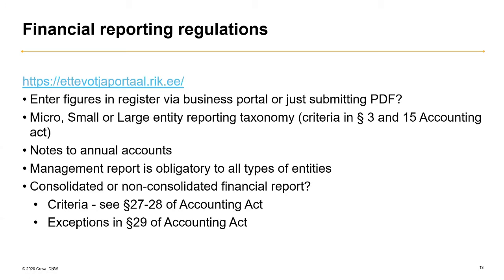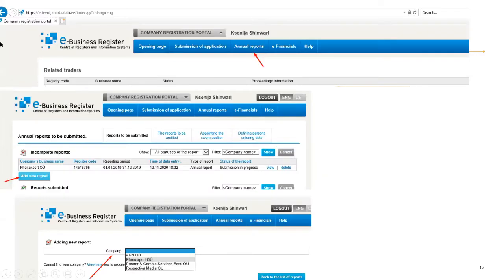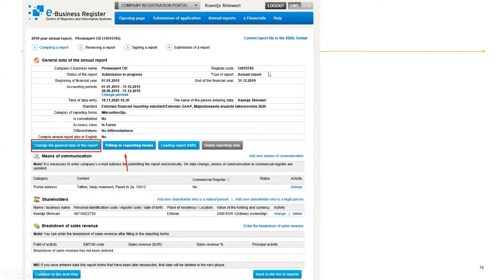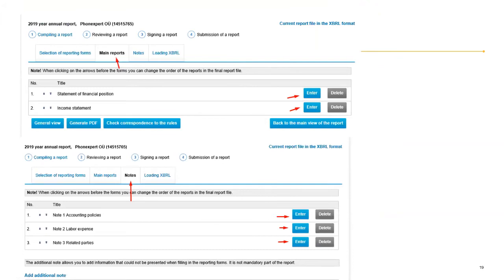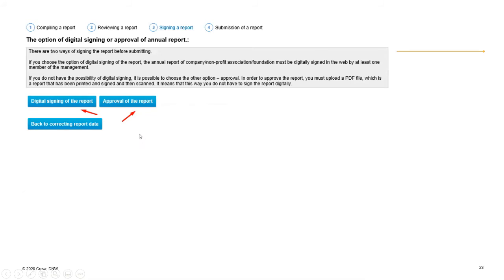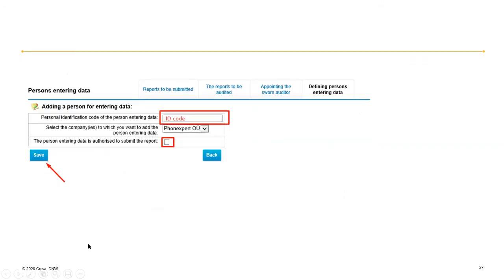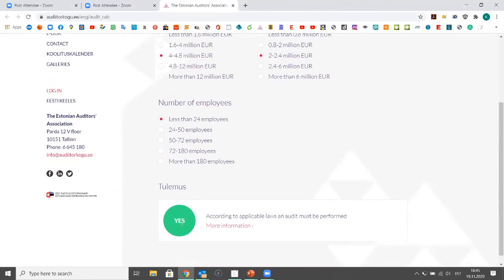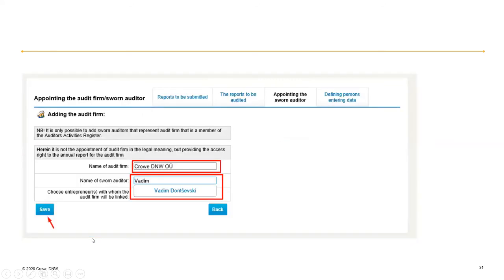How to prepare and submit annual reports and assign auditor in Estonia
Presentation by Ksenia Shinwari, Crowe DNW on e-Residency Digital Summit 2020